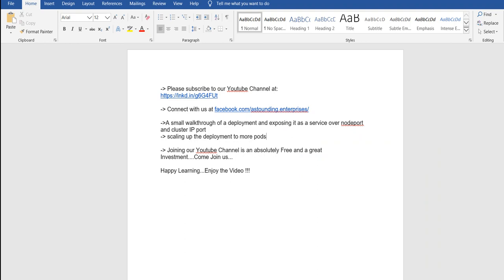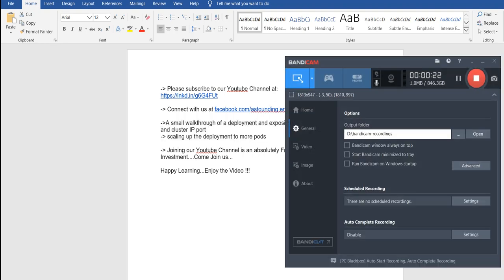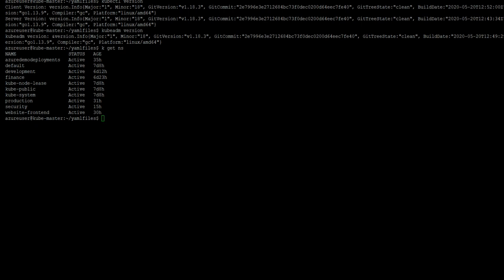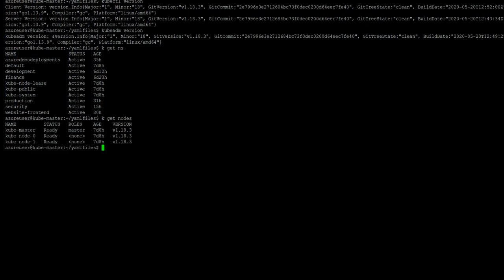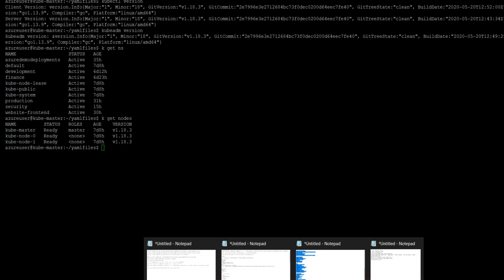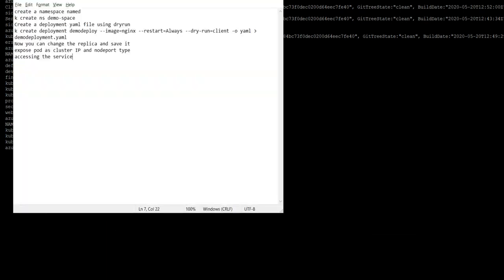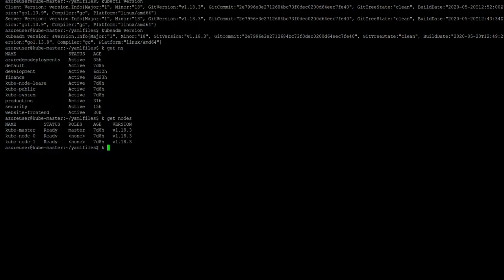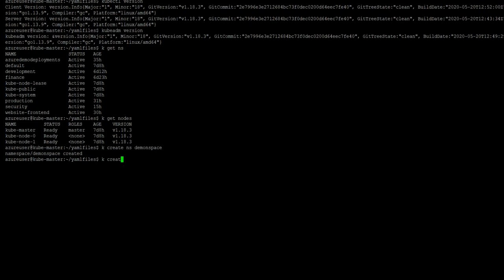Kubernetes deployments service expose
The video covers below
Create a namespace
Kubernetes version 1.18.3
Create a deployment yaml file using dryrun. Change the replica and save it
Apply the yaml in the namespace created.
Create service via exposing deployment pods as cluster IP and nodeport type
accessing the service using curl command